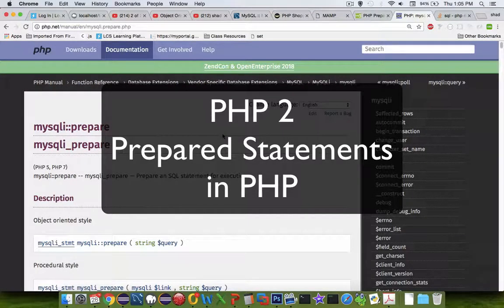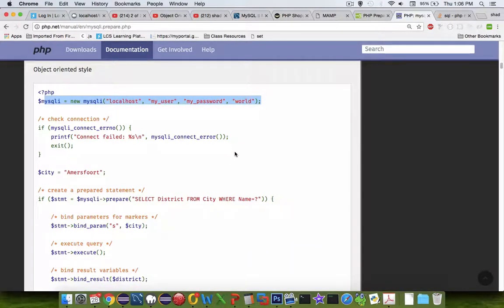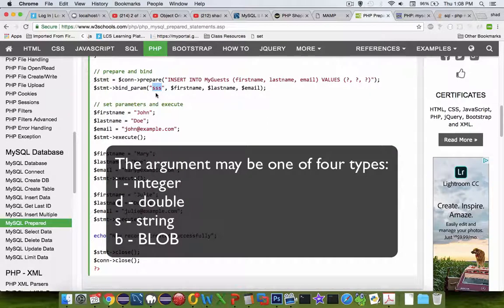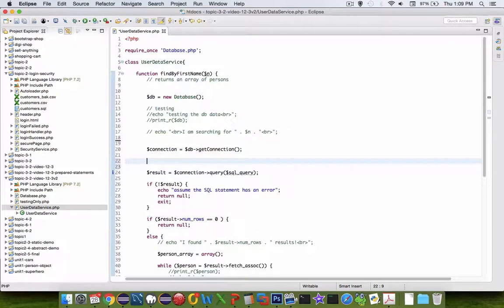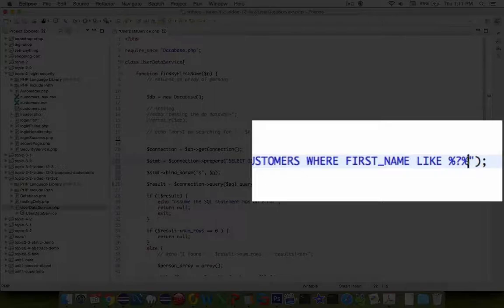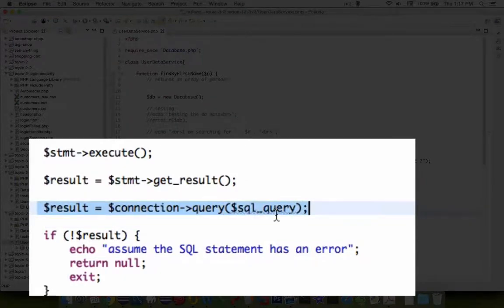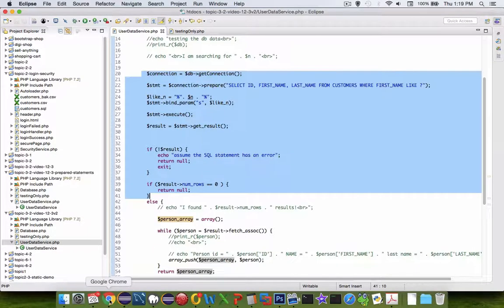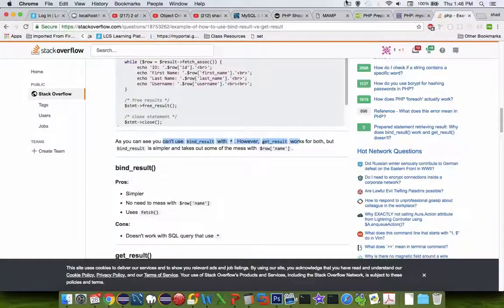How to write prepared statements for SQL in PHP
Example for changing a regular SQL select statement into a more secure prepared statement to avoid SQL injection attacks